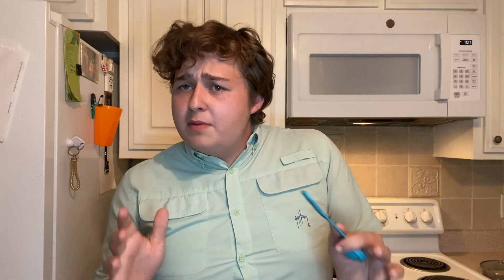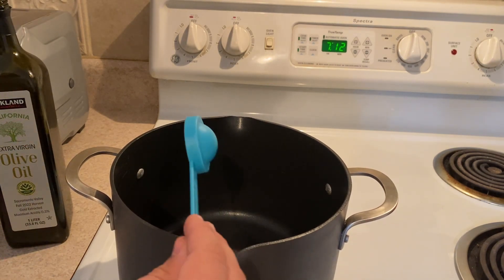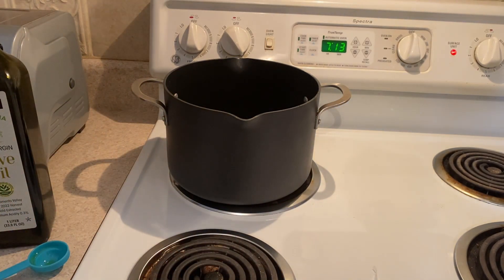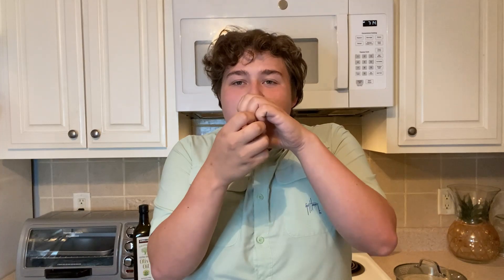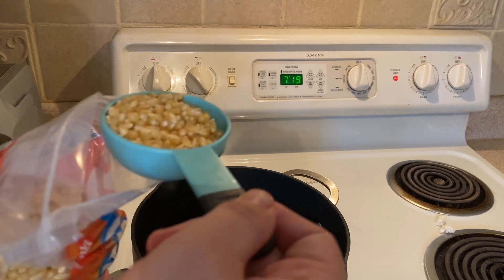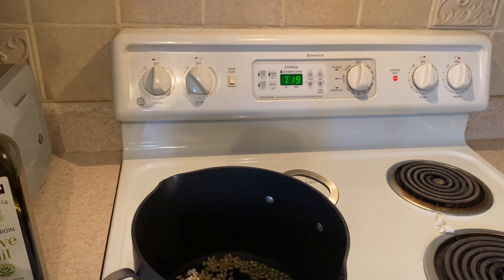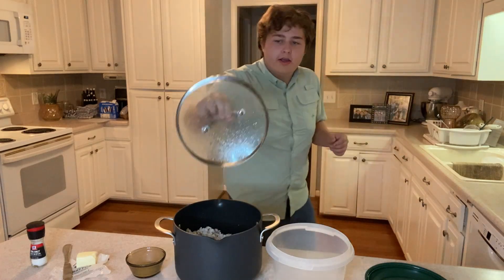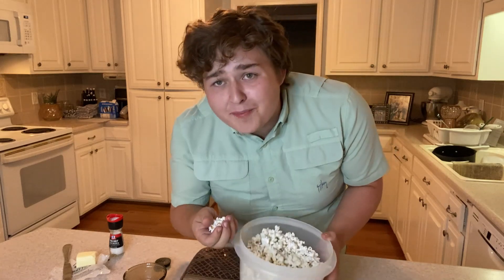Homemade Popcorn: A Taste of History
Just a reminder, I respond to every comment, so please reach out!